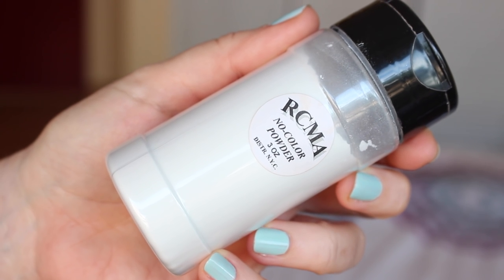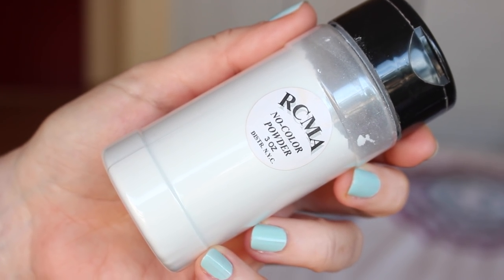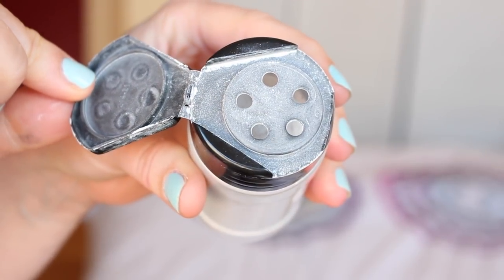RCMA No Color Powder // Best Setting Powder + Where You Can Get It?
Everything I think about this product you will find in this short video.
I know this powder is SOLD OUT EVERYWHERE!!
BUT.

On my Lips : KAPOW from ColourPop
Eyes : BON BON Palette Too Faced
Foundation : MILANI 2in 1 Creamy Vanilla 01

Vlogging camera I use: Canon G7X